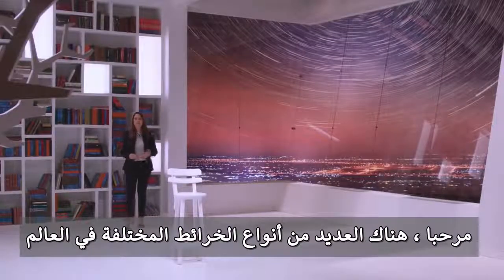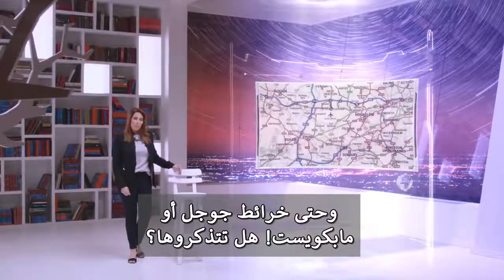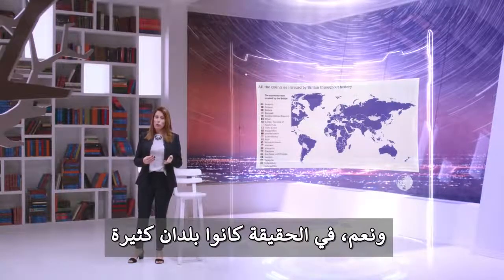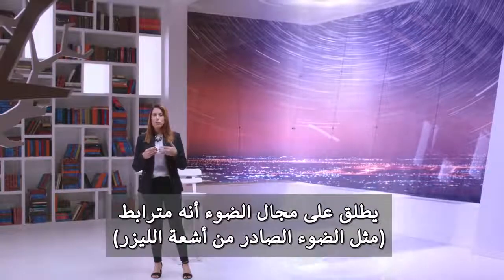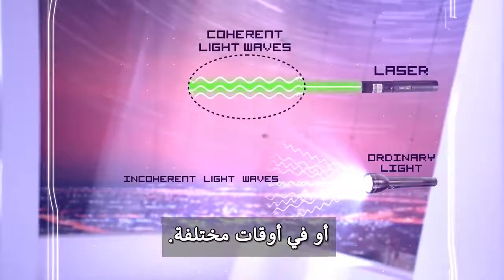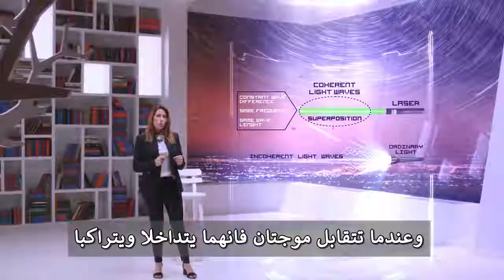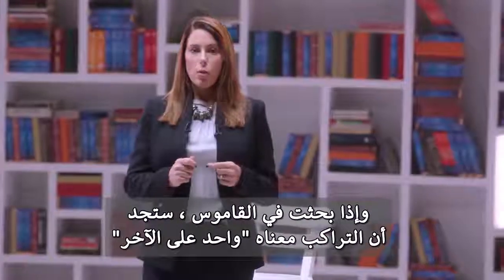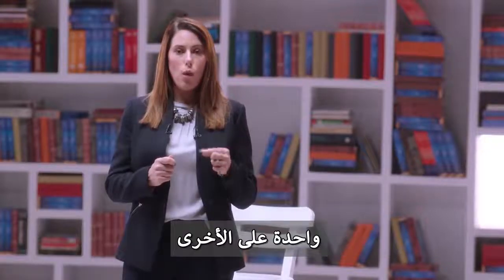أجرأ تصريح للمذيعة البريطانية كلير فوريستير الآن يمكننا أن نرى بأعيننا مثال حى لنور الله